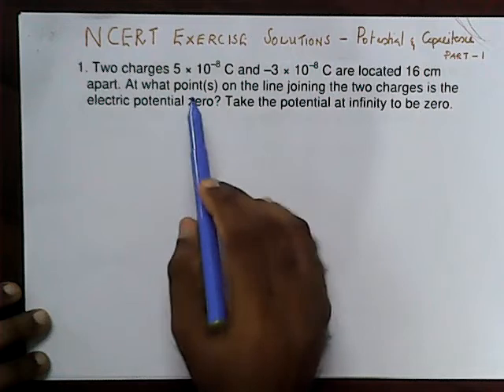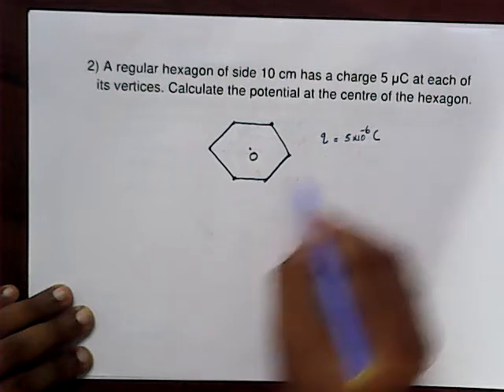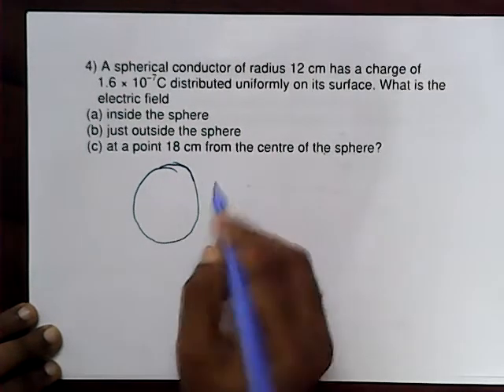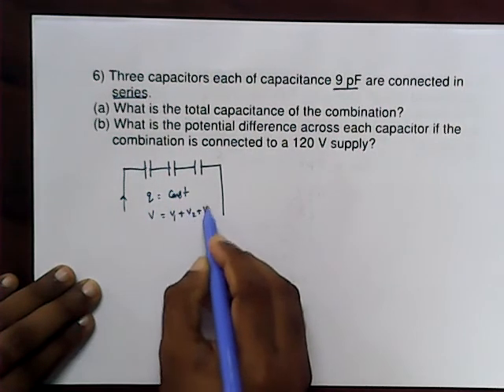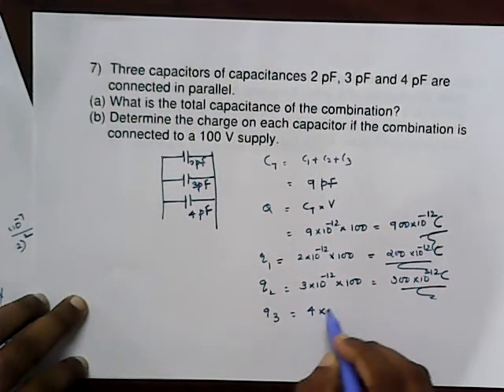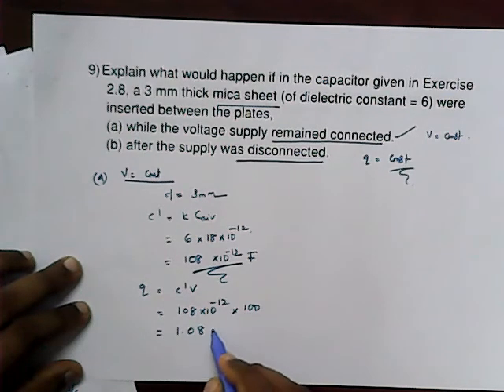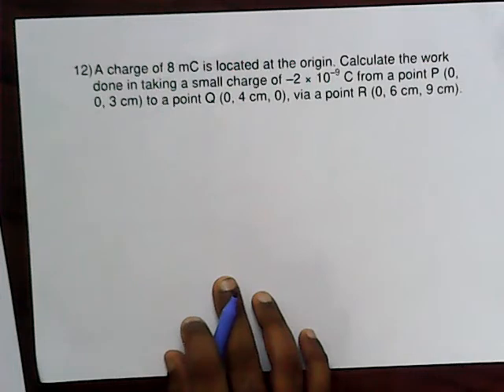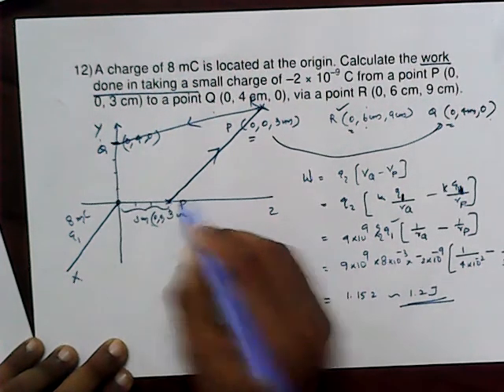Potential and Capacitance - NCERT EXERCISE VIDEO SOLUTIONS PART 1